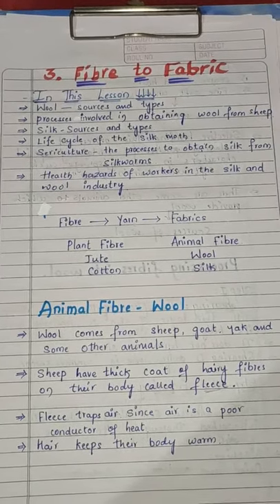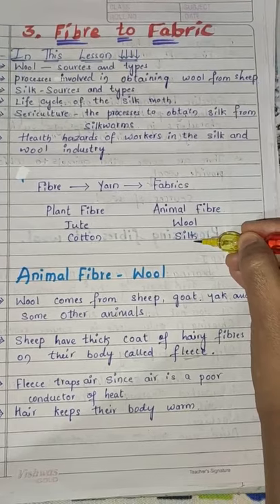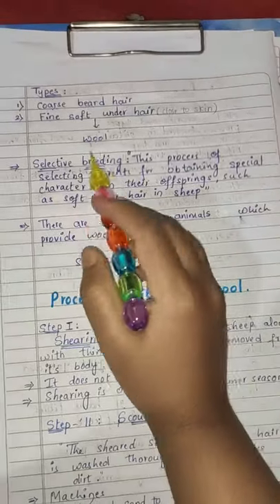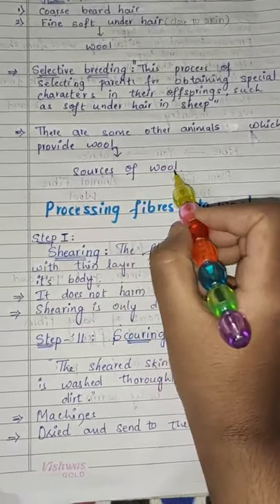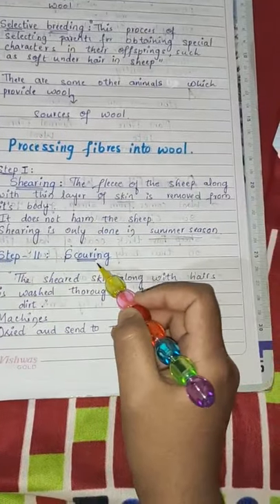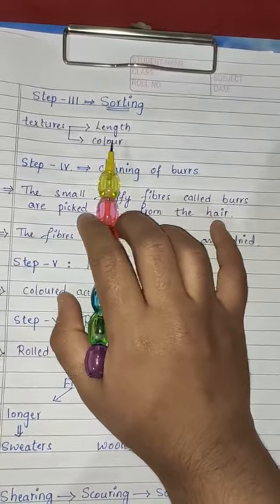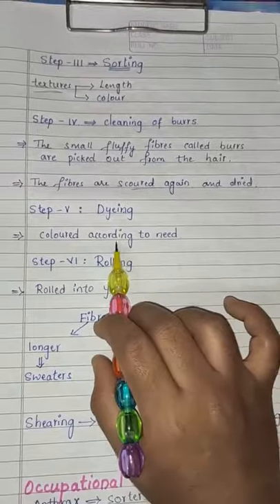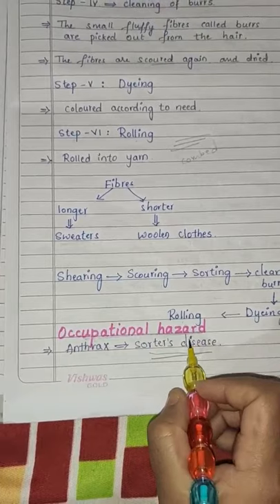NCERT class7 Science Fibres to Fabrics wool (part1). (Sabeeha M S)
Fibres to Fabrics
Animal wool - wool
Sources of wool
From fibre to wool - rearing and breeding of sheep
Processing fibres into wool